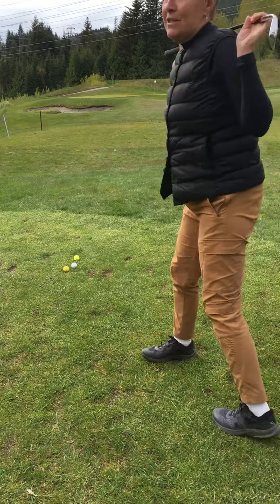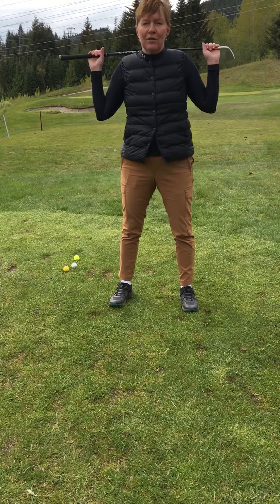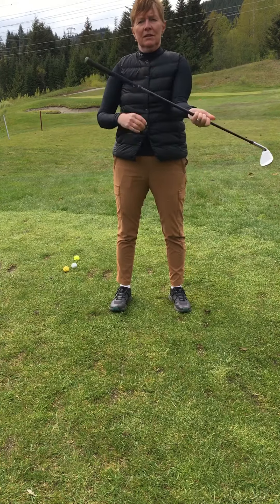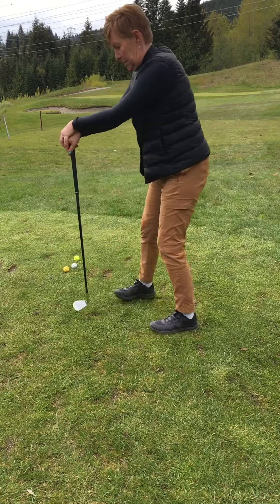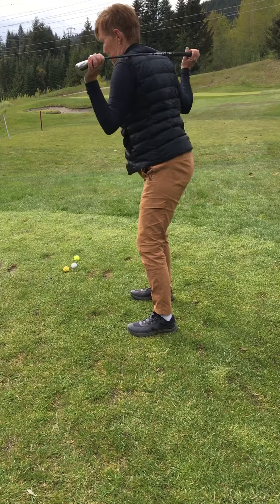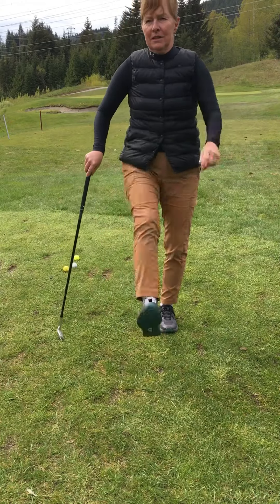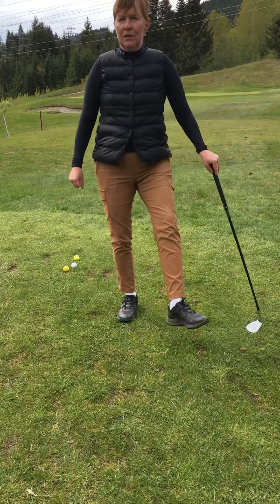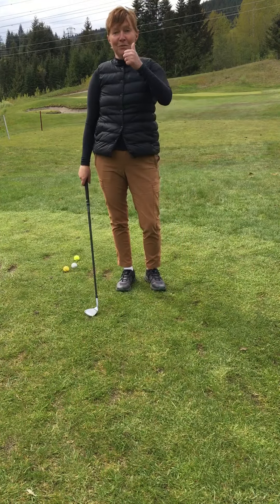#1 2022 Warmup before you play and practise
2022 golfing with Shiella